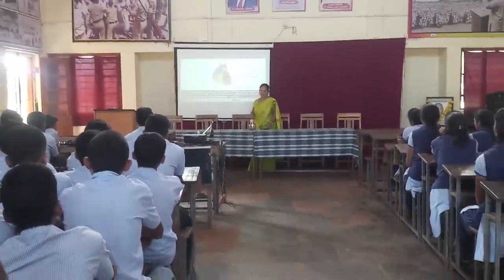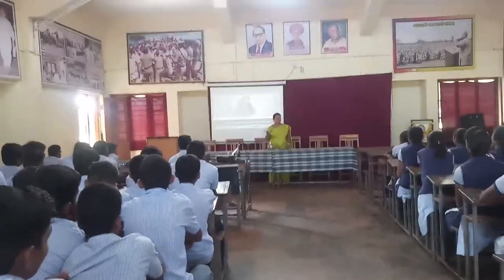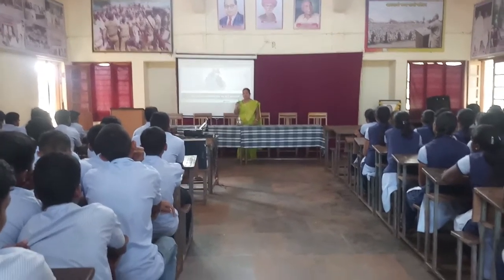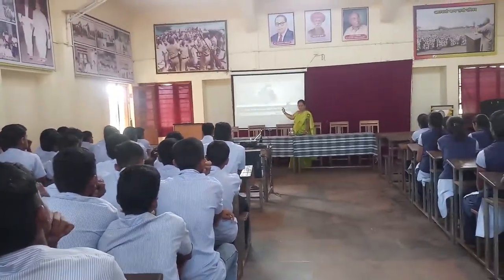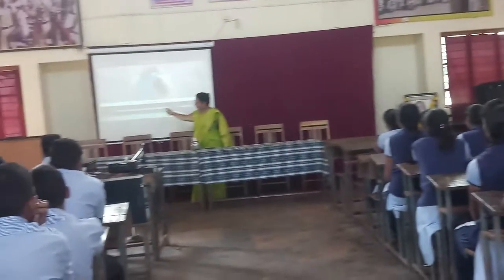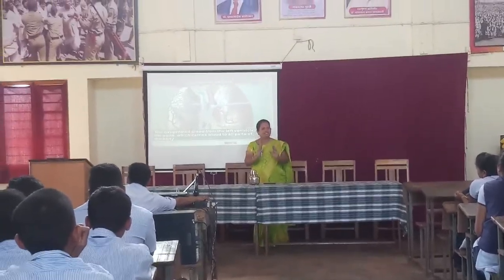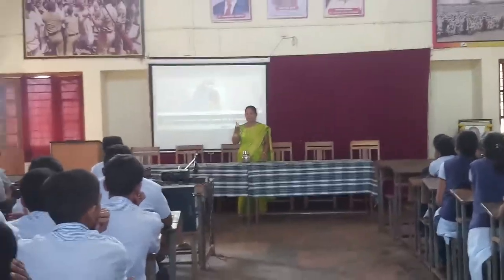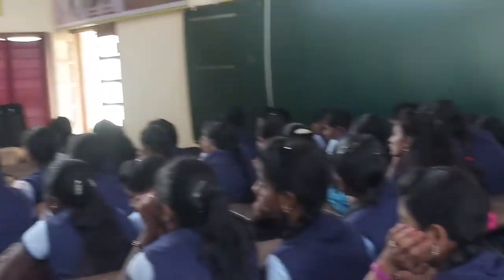Working of Heart